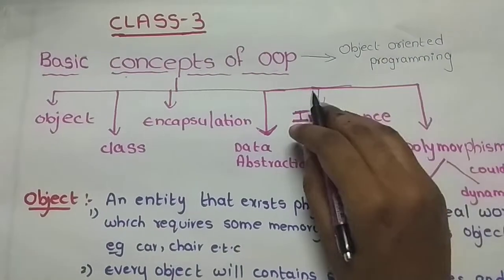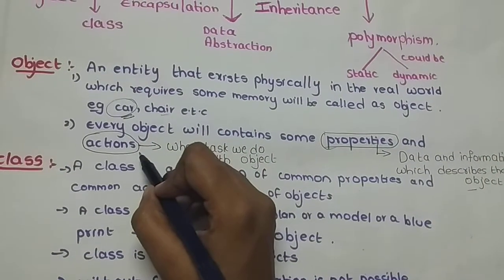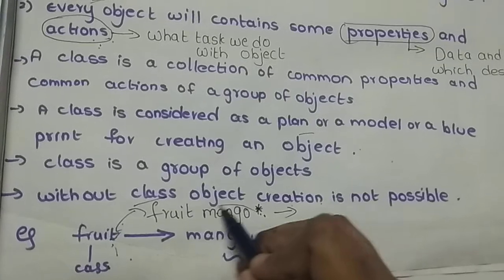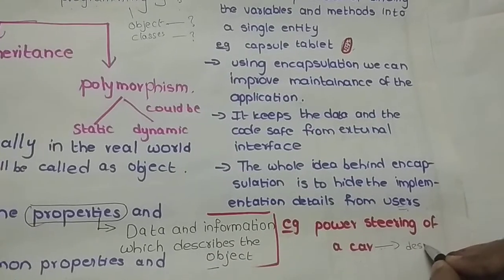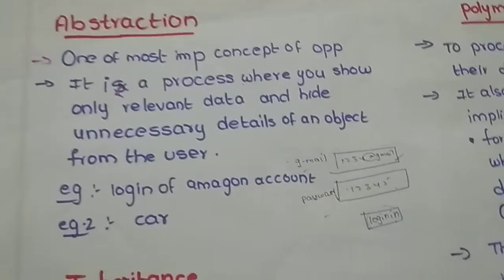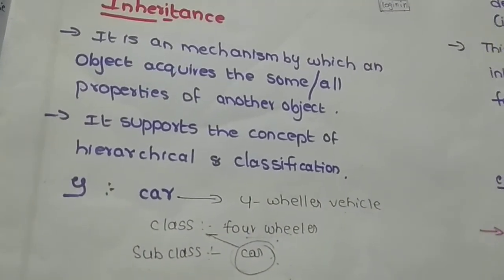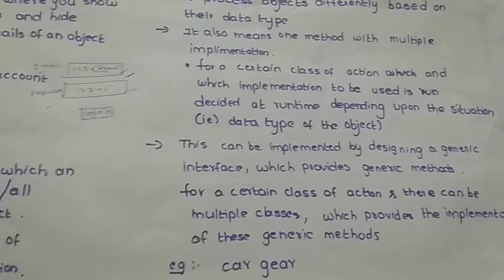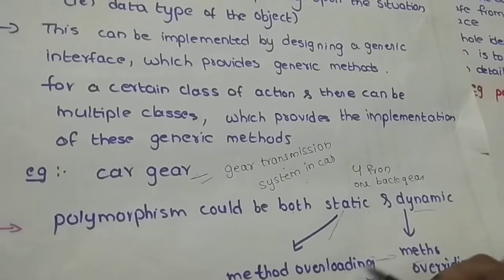3. Basic concepts of oops in java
The benefit of learning JAVA Programming is a general-purpose high-level programming language.
 General purpose means using JAVA we can develop varieties of applications like the desktop application, web application, enterprise application, device application etc. and high-level programming means the source code whatever you are writing that is in human-readable form.

JAVA is a Technology because JAVA having huge library support for simplifying the code complexity.
Due to the support of the ready made methods JAVA program is very easy

follow abhigna tech tutorials to learn java.

abhignatechtutorials learn by own abhigna abhignatechtutorials learn by own abhigna basic concepts of oops ,oops introduction,what is object,what is class,polymorphism,about data abstraction,what is interface, what is polymorphism.write about oops,abbrevation of opp ,importance of oop.